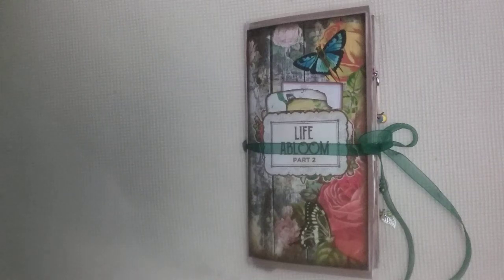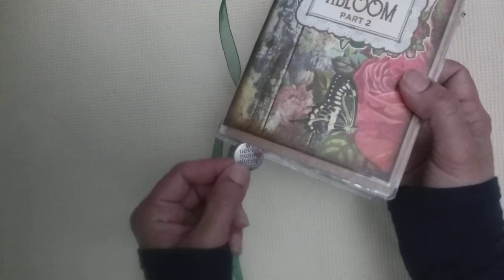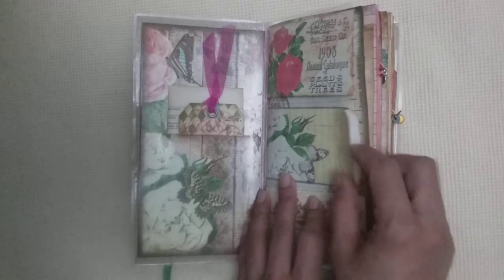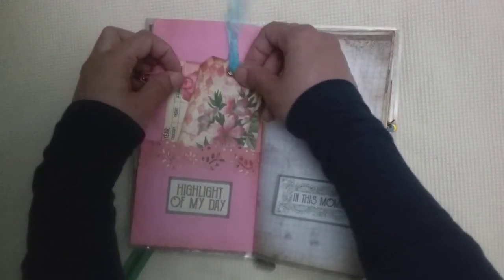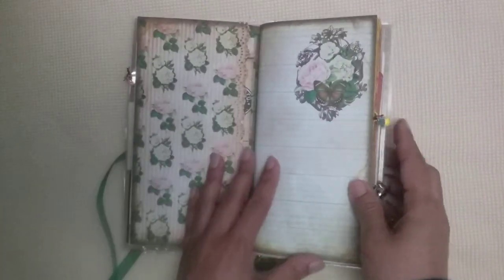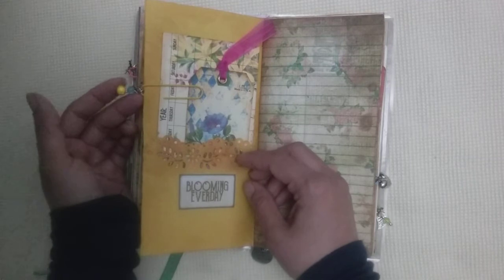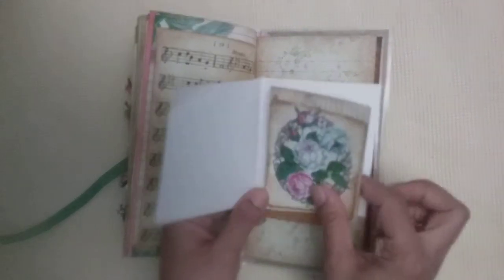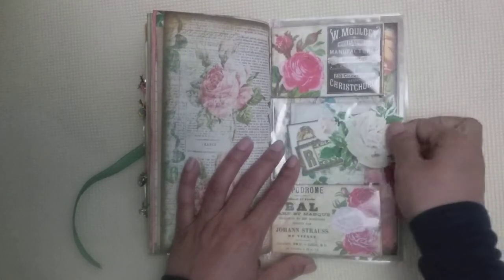Tsunami Rose (DTP): Life Abloom 2 Travellers Notebook (TN) Junk Journal flip through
Here is my latest Traveler Notebook (TN) Junk journal style insert that I made for my Design Team project using TsunamiRose Designs digital printable kits "Life Abloom part 2" amongst many others. This journal will be available to buy

The Insert could work as stand alone journal too for those that don't use the Travellers Notebooks in Midori/Fauxdori. You can just use them as a diary, planner, things to do list, doodle/art journal, shopping lists, 'ideas' journal etc & it fit easily into your purse.
They would make a great way to record your memories to treasure as a keepsake too.

TN Journal details:
Approx size before laminating:  8 1/4  x 4 1/4 inch
54 pages (108 sides excluding front/back cover, flip out & envelope/pocket pages).
approx 60 pieces (removable tags/journal spots/envelopes/ephemera)
2 doilies
4 altered paperclips with charms
2 charm dangles on signature strings (butterfly & 'never never give up' round tag with flower bead)
Organza ribbon (use for closure or bookmark)

To view pictures & Etsy listing:

Please note I am not associated with or represent any company or any brands & products used in my journals & craft projects. They are just a means which have helped or inspired my creativity (for which I am grateful).

Thank you for viewing & allowing me to share my work.

Digital papers/kits used from Tsunami Rose Designs